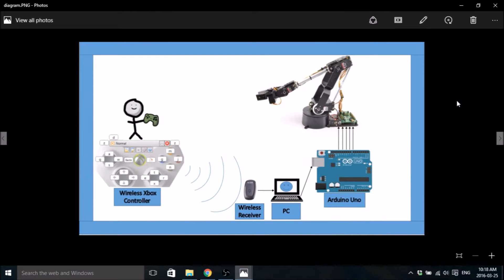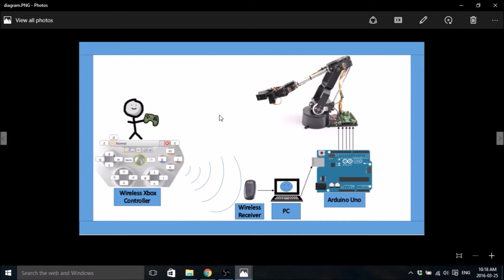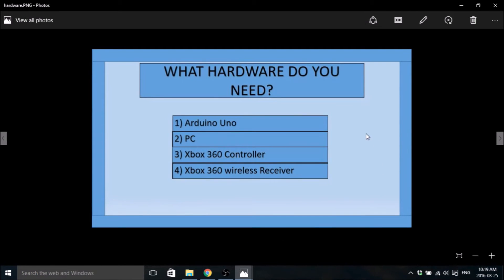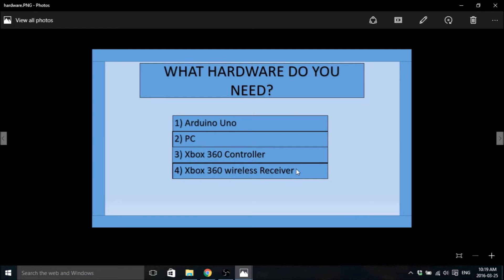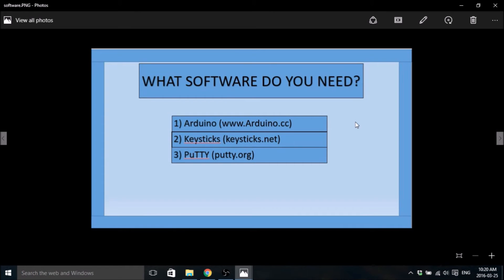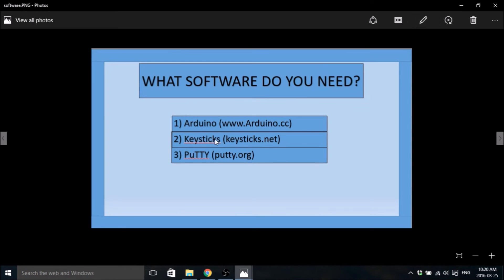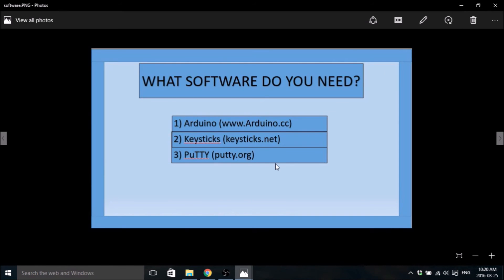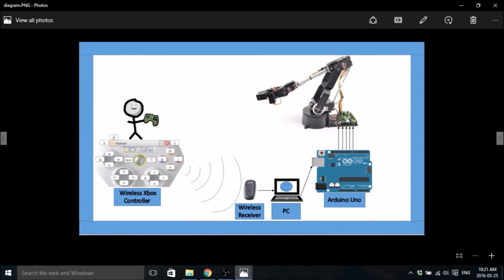EASY Robot Arm with Arduino and Xbox 360 Controller (part1)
Part 1 of my tutorial on how to control a 5 servo robot arm with an xbox 360 wireless controller!